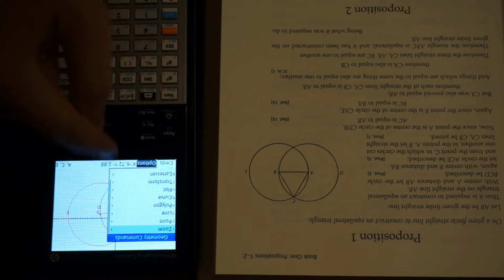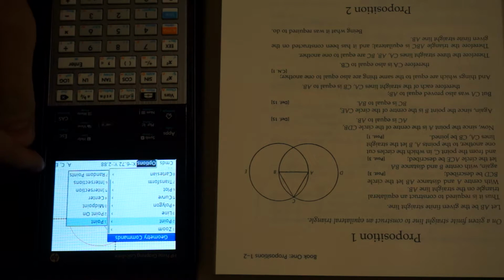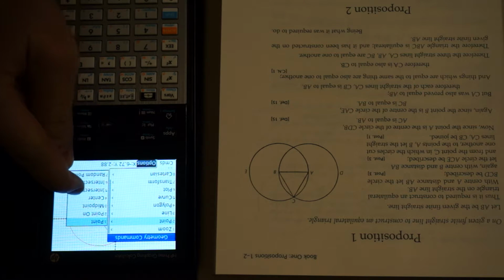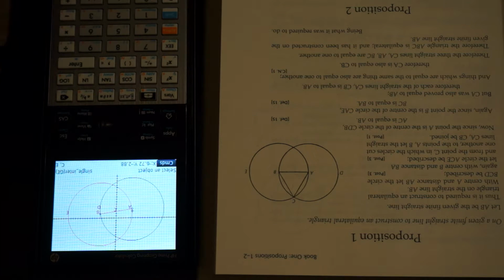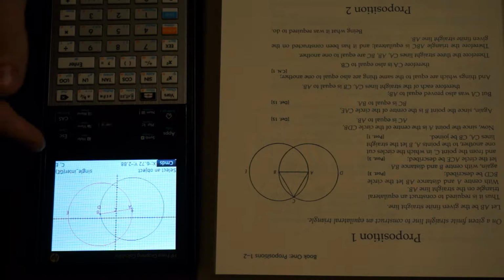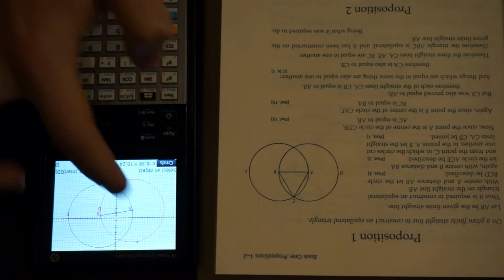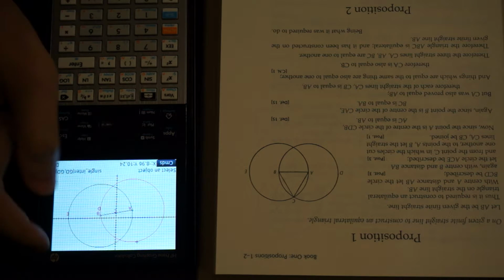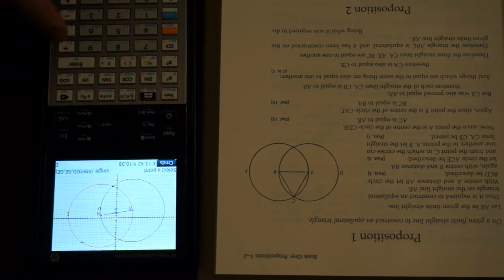Euclid's Proposition 1 in the HP Prime Geometry App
Proposition 1 from Euclid's elements describes how to construct an equilateral triangle from a given line segment.
Here I show how to perform that construction on the HP Prime calculator, by using the Geometry App.

The Geometry App in the Prime is really quite powerful, as it utilizes the Computer Algebra System (CAS) to resolve the given geometric constraints in real time.